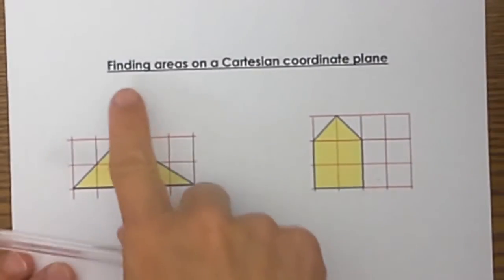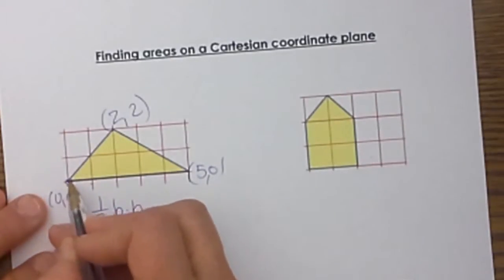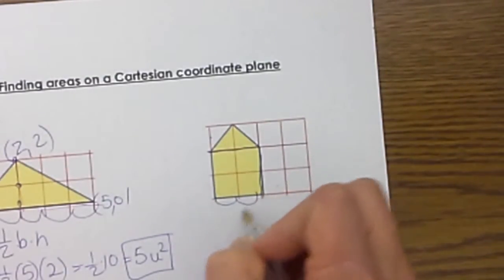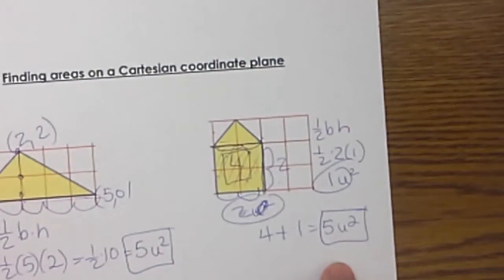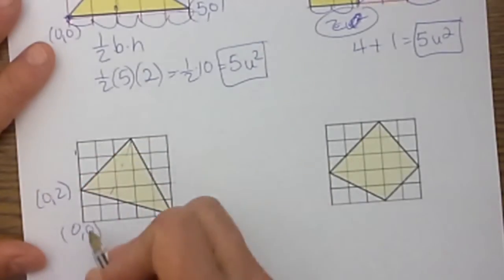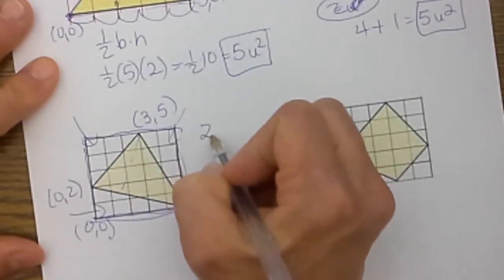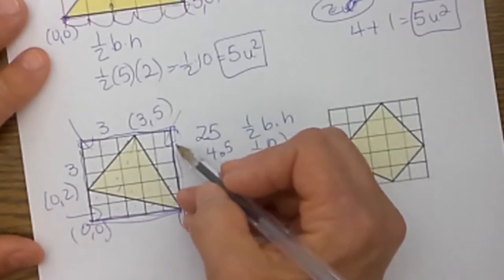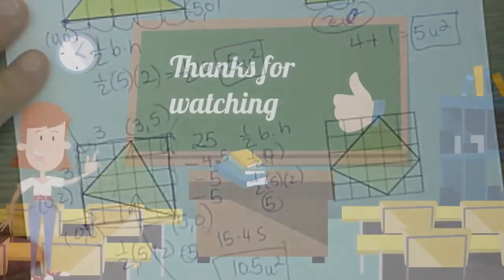Area of shapes on a cartesian coordinate plane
How to find the area of a shape on a Cartesian coordinate plane.
I welcome to MooMooMath Today we are going to find area of figures on a Cartesian coordinate plane. We will start with some simple figures. If you have a triangle that is graphed and you might have ordered pairs. That is fine if you are given a point like 00 and 5,0 and 2,2. To find the area of the triangle you can use the area formula. 1/2 base times height. On a cartesian coordinate plane you can count the length of the space. It is 5 units long. My height is 2 so I will take I/2 times 5 x 2 =10 and 1/2 of that is 5 squared units.
Lets look at a composite figure. I have a rectangle and a triangle. We can divide it into the two shapes. Take the rectangle first is 2 units long and 2 units high. The area is 4 square units. On top I have a base that measures 2 and my height is one so my area is 1 square unit using the triangle area formula 1/2 base x height
We then add the two areas together because it is a composite figure. We will take 4 + 1 = 5 square units for the area.
Now lets look at some that don't have a height and a base that is vertical or horizontal . What if they are on the Cartesian coordinate plane at a strange angle?
It is a little trickier to find to find the altitude and the height using the distance formula and all kinds of crazy things. There is an easier way to which is the subtraction method. What we will do is label the ordered pairs. We have 0,0, nd we have 9,2 and the ordered pair 3.5 and finally 5,0.
Lets say you have this plotted. You can find the area of the outer rectangle, and then subtract 1 2 3 right triangles and that will give you the area of the shaded region. What is left over. Lets see. The area of the outer shape is 5 by 5 which is 25 square units. You can even count it. You can count up to 25 and see that you have 25 square units. Now we will subtract off these three triangles. This triangle is 3 by 3 Remember the formula for area of a triangle is 1/2 base times height so it is half of 3 x3 which equals 9 and 1/2 of that is 4.5. Now we have another triangle. It is 5 high and 2 units wide 1/2 times 5 x 2 = 10 and which is 4.5
Now the bottom triangle i 5 times 2 and 1/2 base times height gives us 5 square units. Finally we take 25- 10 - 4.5 equals 10.5 square units for the shaded area.

area of shapes | Cartesian coordinate Plane